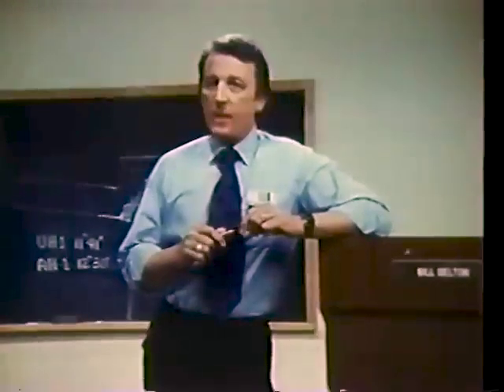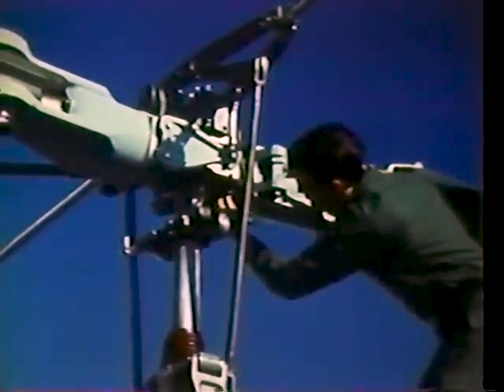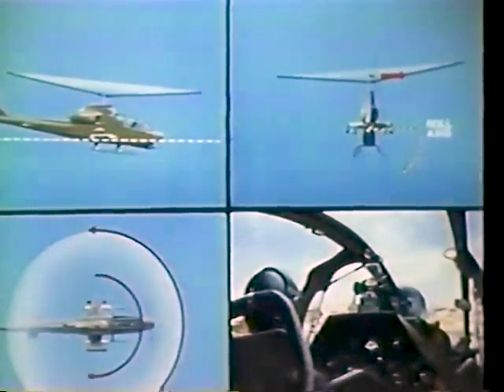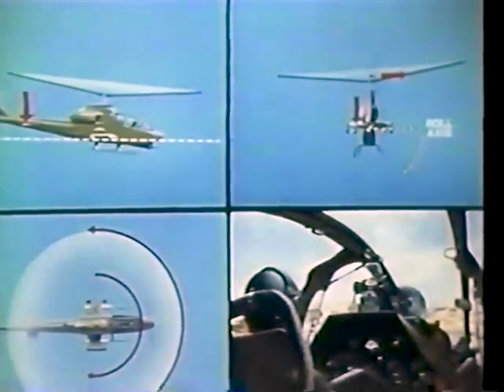Mast Bumping - Causes and Prevention (noise removal)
I used audacity and premiere